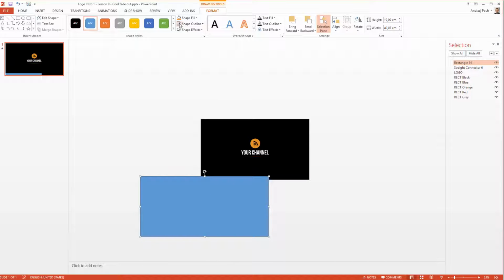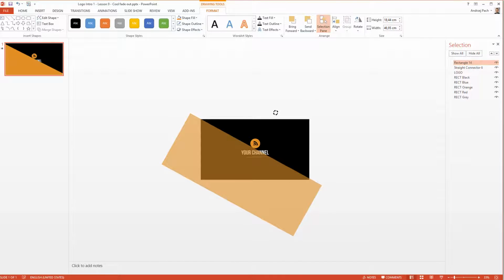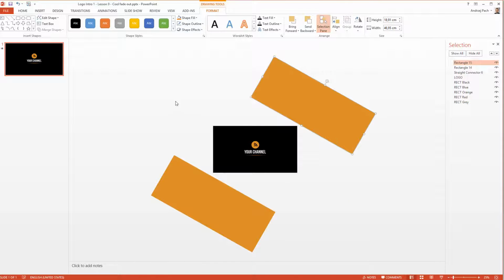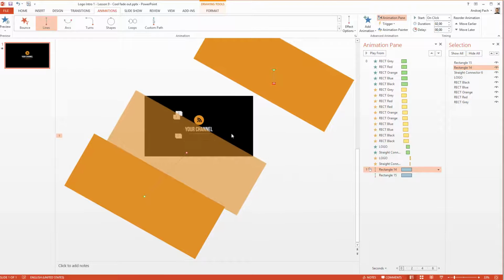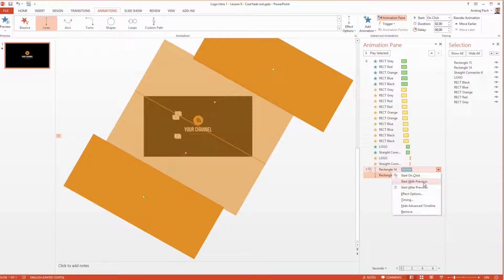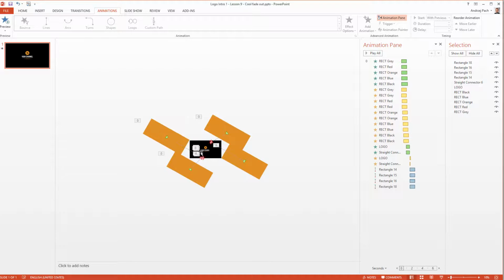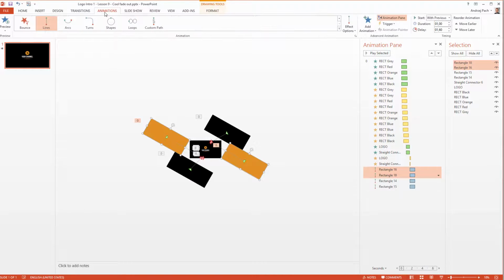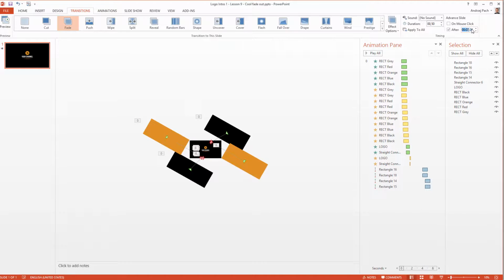PowerPoint Video Animation Design - Making a Fade Out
This is an excerpt from the PowerPoint 2013 Video Animation Design. Enjoy this lesson for free and if you are interested in more relevant content visit my Udemy page. You can also use the special discount links below for full access to premium content of my PowerPoint and After Effects courses.